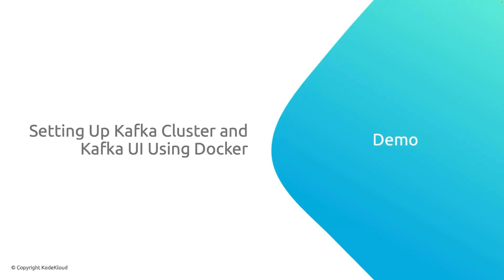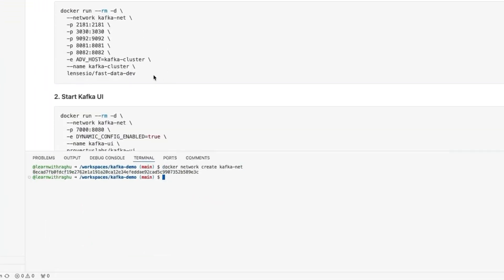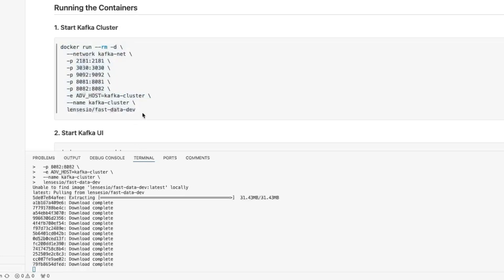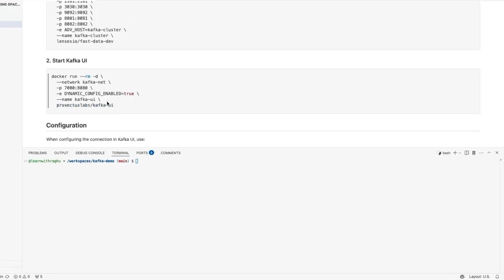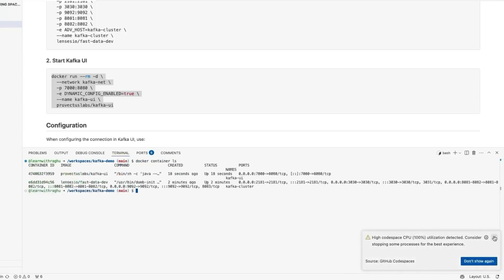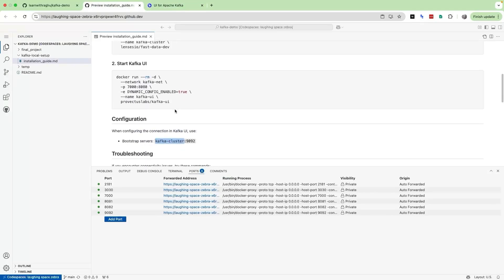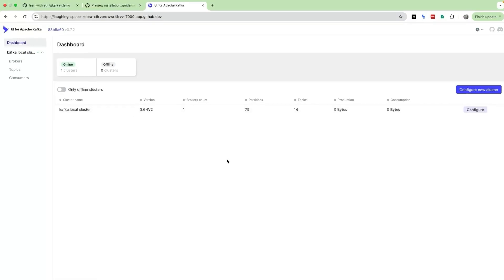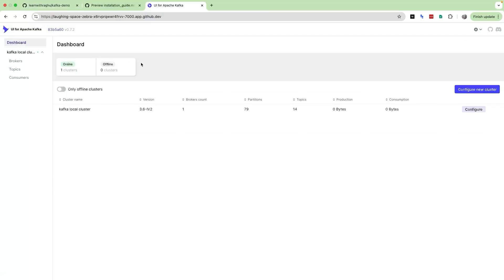How to Easily Configure Kafka Clusters in Docker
In this video, we walk you through the process of setting up Kafka clusters using Docker. From creating a Docker network to pulling necessary images, learn how to manage your Kafka environment effectively. Join us as we explore the Kafka web UI for a streamlined experience.